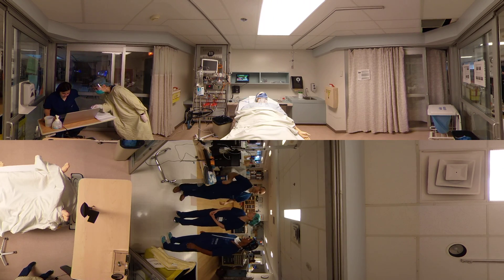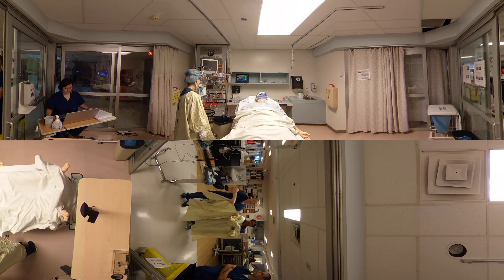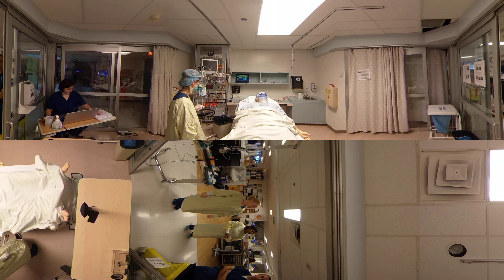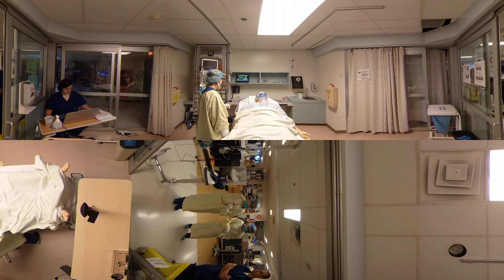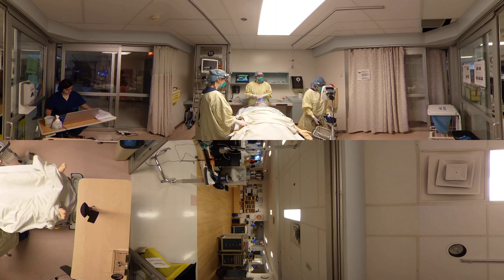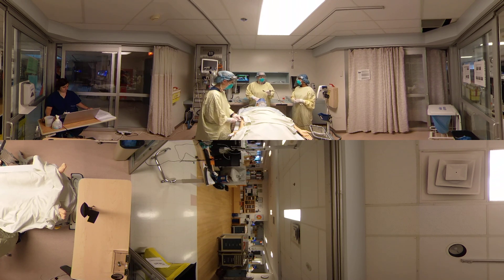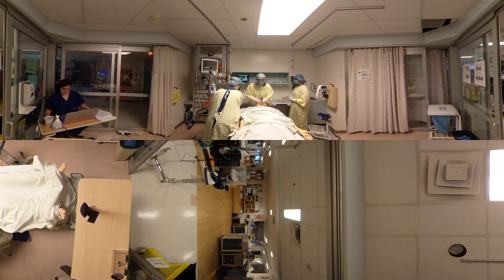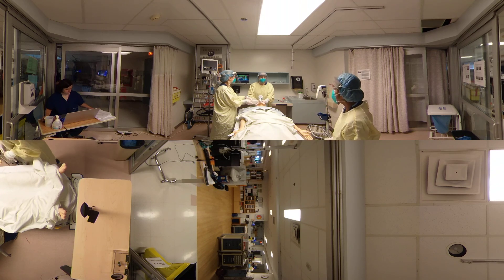In-situ Simulation of suspected Covid-19 pt deteriorating in the ER, managed by anesthesiology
Objectives: PPE FIRST!  Safe intubation.
Scenario authors:
Dr. Amy Fraser, Dr. Michelle Chiu, Dr. Purnima Rao - Department of Anesthesiology & Pain Medicine, University of Ottawa and The Ottawa Hospital